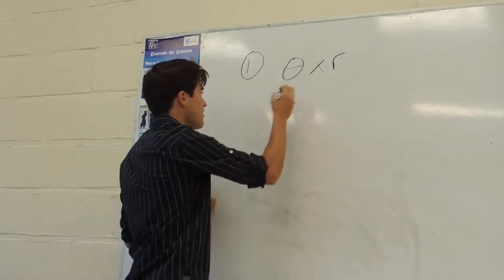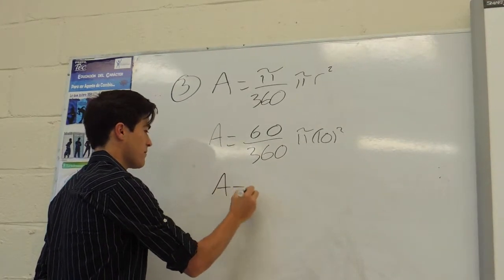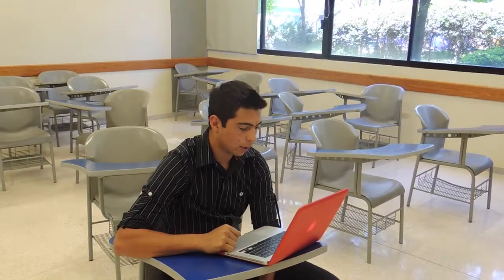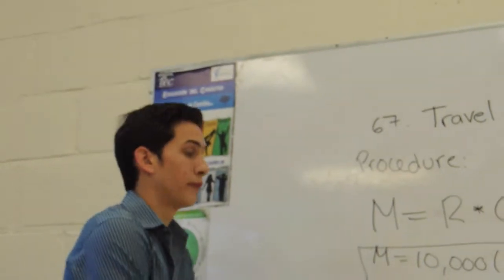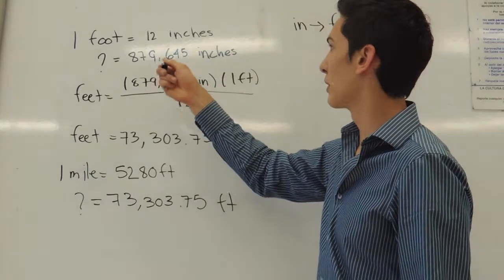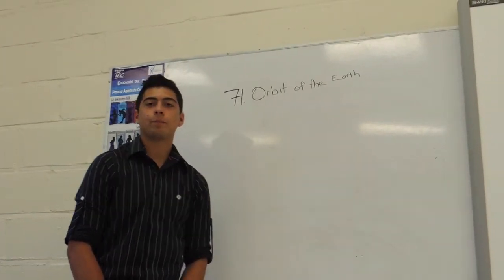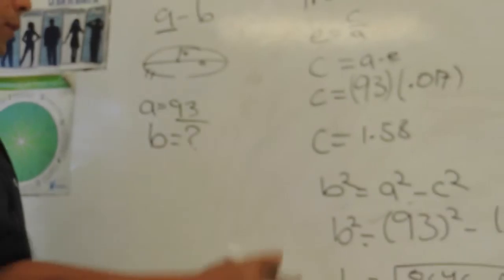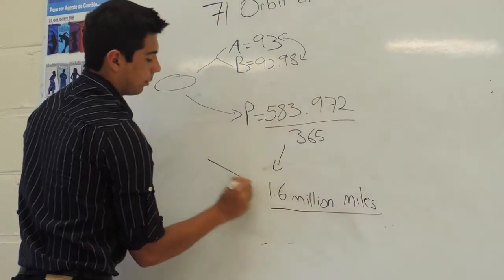Math project 2